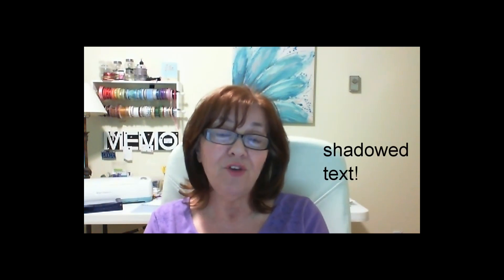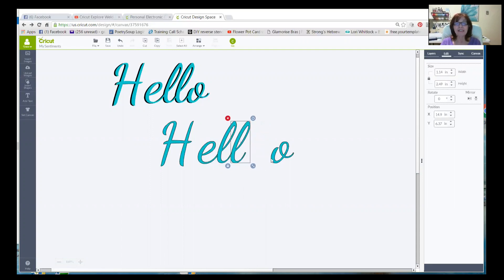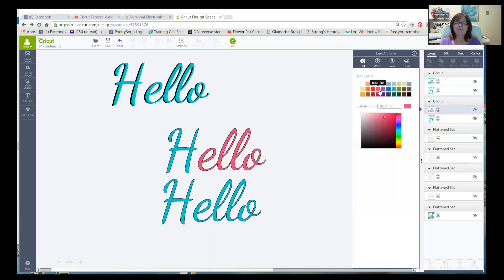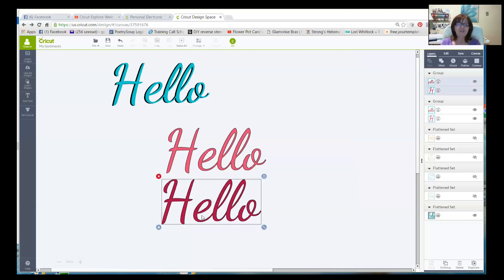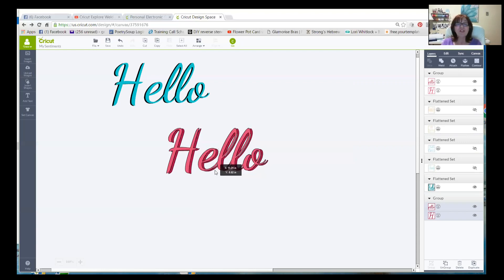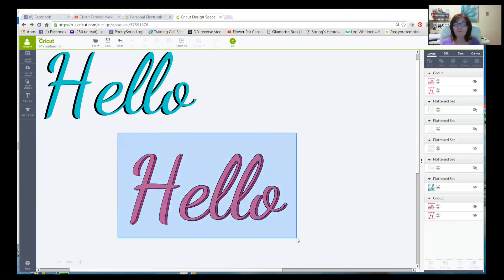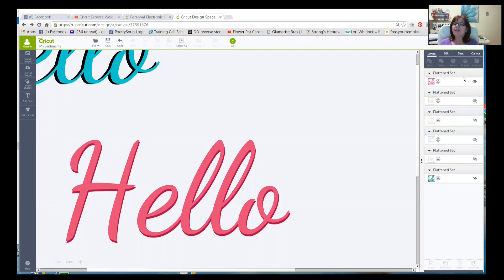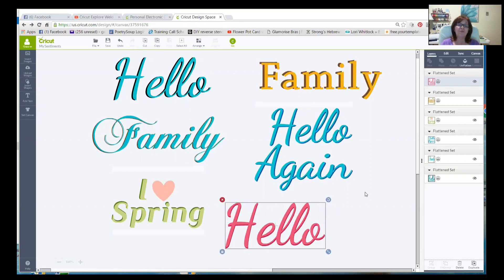Shadowing Text Using Your Computer's Fonts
Create your own beautiful shadowed text titles and phrases!

This is SO easy, once I figured it out I couldn't wait to share the technique with those of you who use Cricut Design Space and the Cricut Explore.

In this tutorial, I teach you how to shadow text, using free fonts you already have on your computer. The great news is... my technique is done TOTALLY INSIDE CRICUT DESIGN SPACE. No other software program is needed.

You will now be able to make use of the great free fonts you already own, and create beautiful Monograms, personalized phrases and sentiments for your DIY projects.

To get the details on this and ALL projects, click the following links:

PINTEREST - It's All About Christmas (Cards and downloadable graphics)